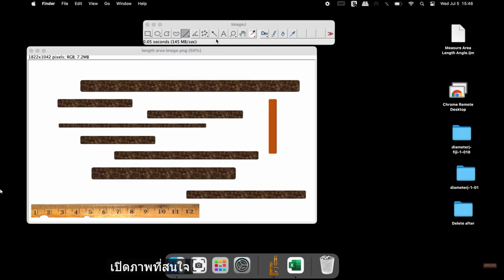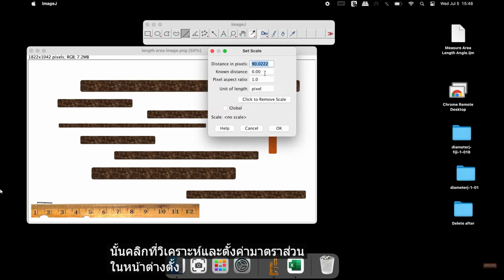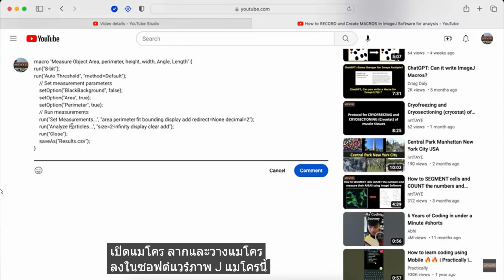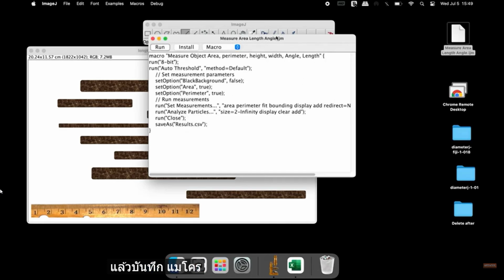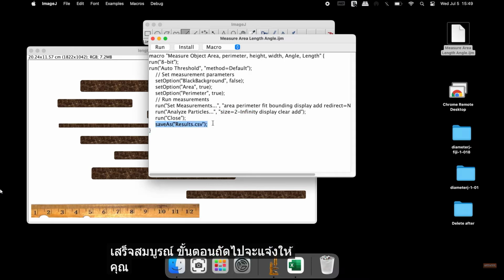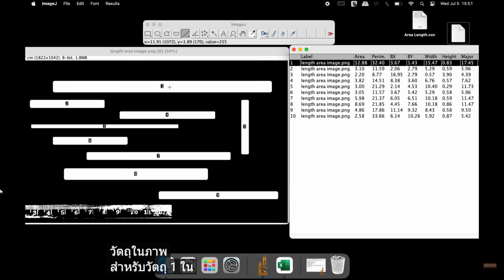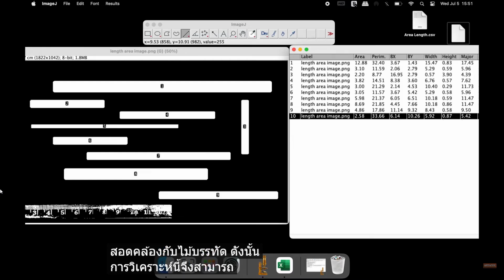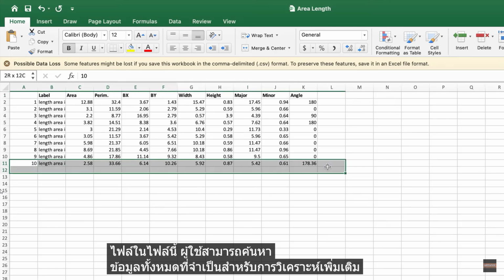How to measure Length Area and Perimeter automatically using ImageJ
Ref